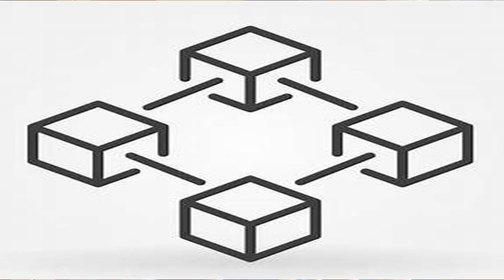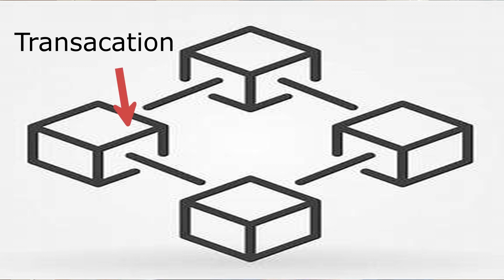What is Blockchain ?| Working Simplified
Explanation of what Blockchain Technology is , where it used and how does it work